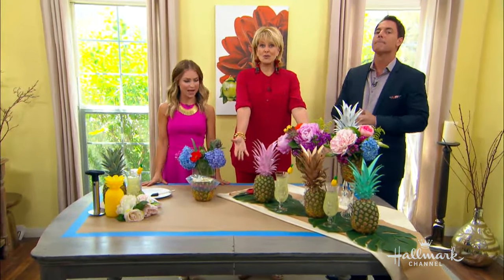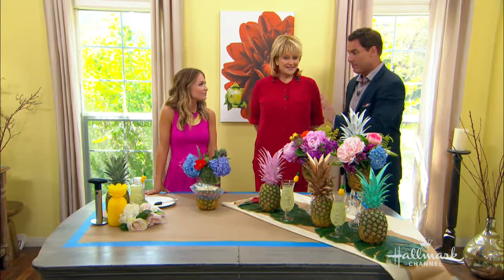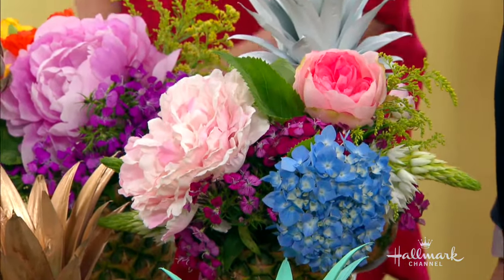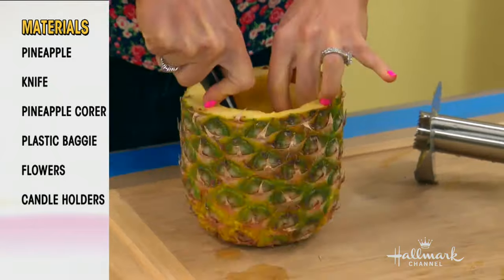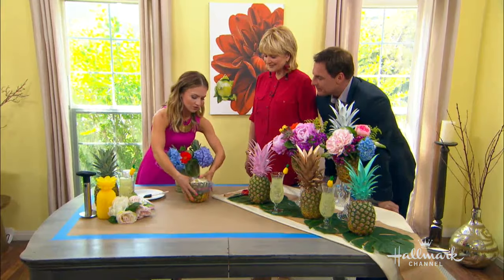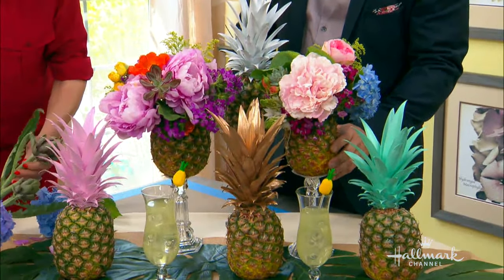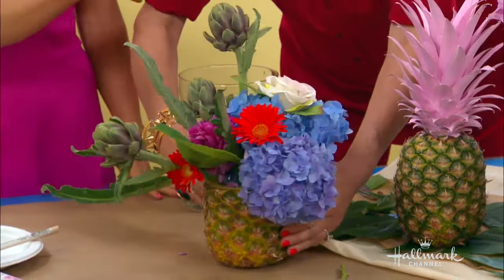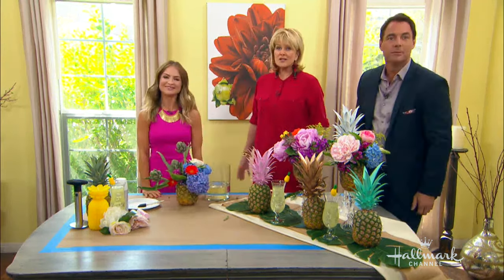How To - Maria ProvenzanoÍs DIY Pineapple Tablescape - Hallmark Channel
Maria Provenzano is back and this time she is making a fun and festive pineapple tablescape, which she calls mother natureÍs art work. She loves the tropical vibe that they bring to a table. Mark says that pineapple is his favorite fruit because it reminds him of the islands. Maria recommends adding height and depth to your tablescape to make it more interesting. If you are on a budget, donÍt be afraid to use fake flowers and succulents to be paired up with the pineapples.